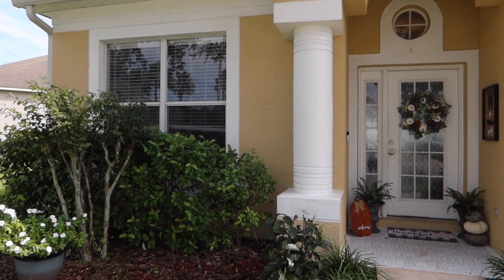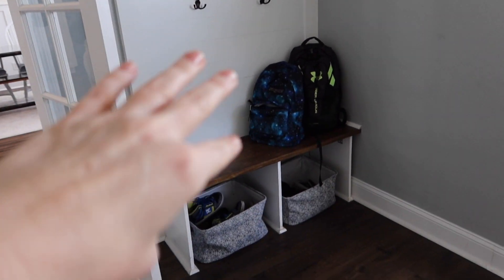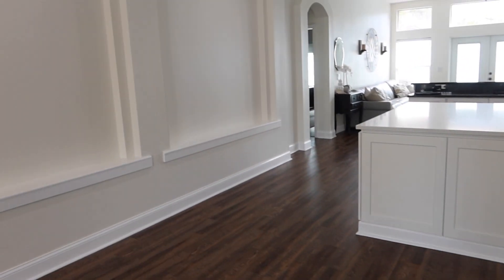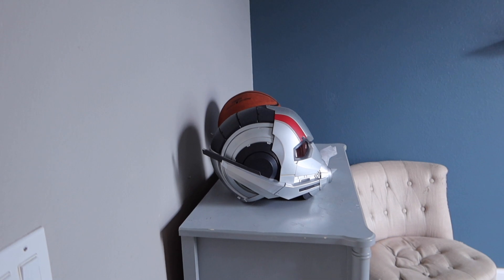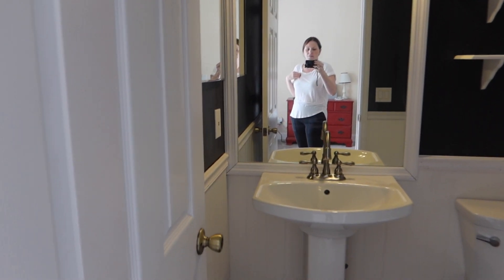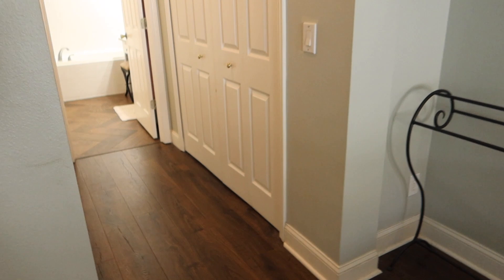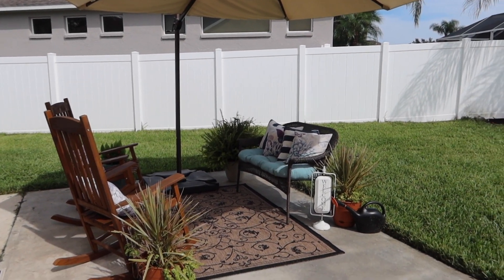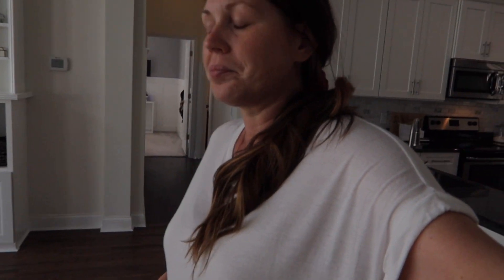THE LAST HOME TOUR BEFORE WE MOVE | Lynn White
Hey, friends. Today I am sharing our last home tour in this house before we move! It is all getting so real. Thank you all so much for being here.

NEW INSTAGRAM- @mrslynnwhite